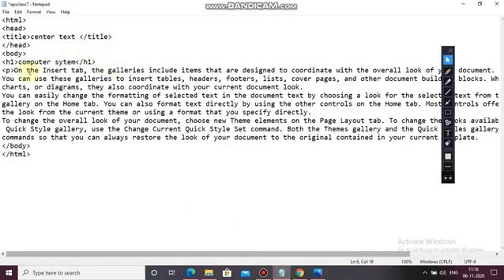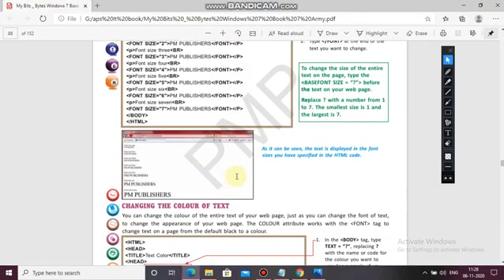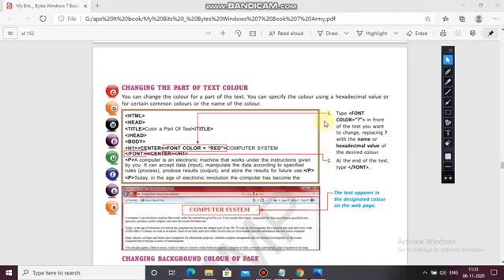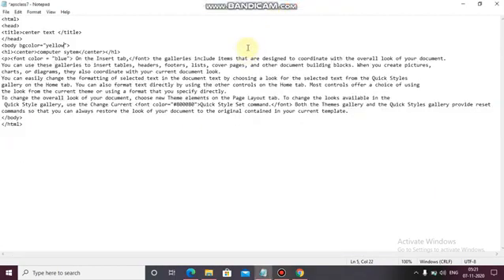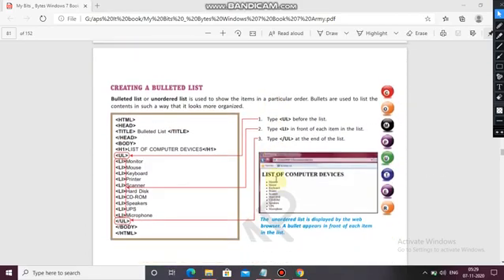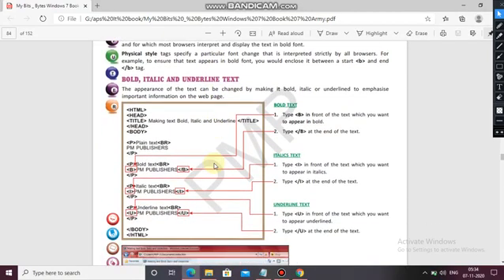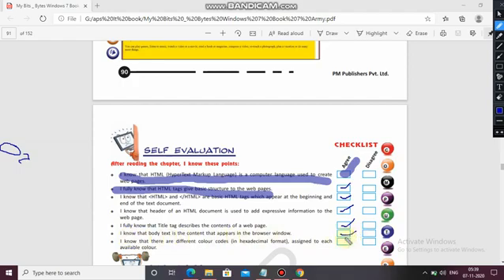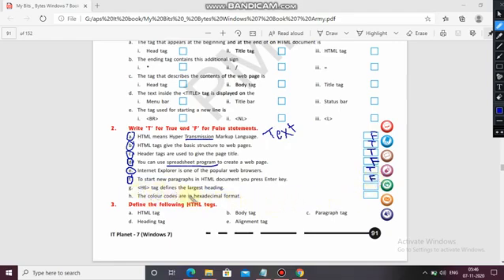CLASS VII COMPUTER 25-01-2021 BY MR ATUL MISHRA